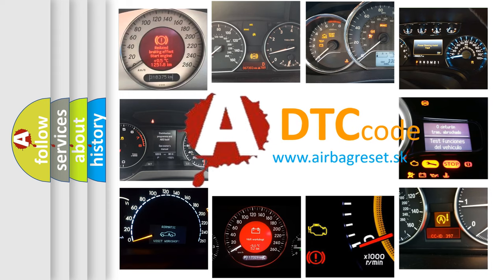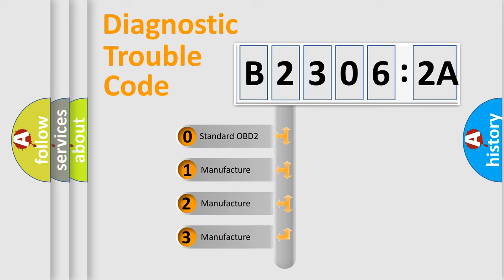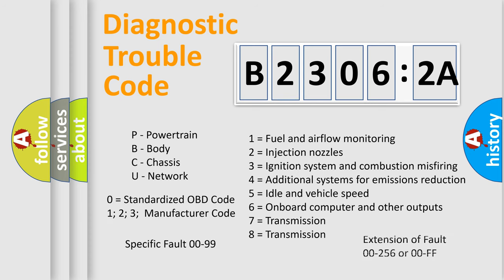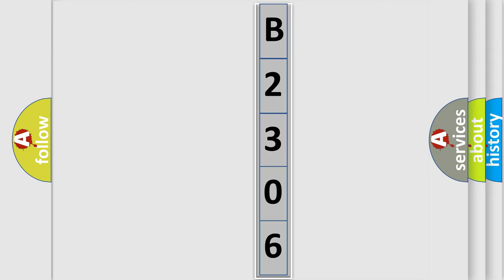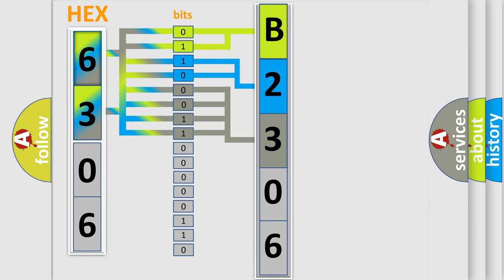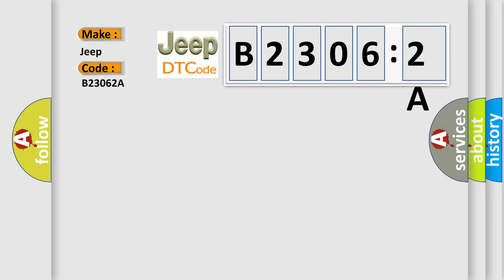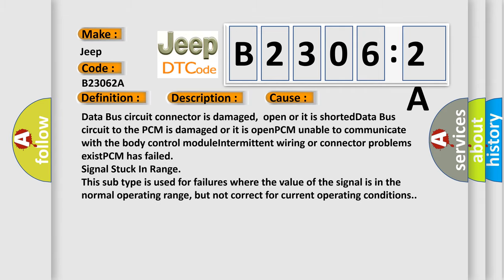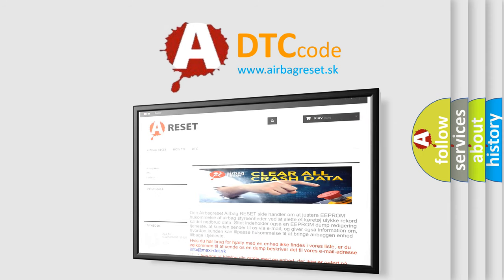DTC Jeep B2306-2A Short Explanation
Contents:
0:21 Basic DTC analysis according to OBD2 protocol standard.
1:48 Insight into programming
2:58 A diagnostically understandable description of the Diagnostic Trouble Code
3:05 Basic error definition

Make:
Jeep
Code:
B2306 2A
Definition:
No PCM Bus Messages
Description:
Ignition on or engine started;system voltage over 10.5v and the PCM determined that it did not receive any Bus messages for 10 seconds.Note: Due to the integration of the PCM and TCM,Bus communication between the modules is internal.
Cause:
Data Bus circuit connector is damaged,open or it is shortedData Bus circuit to the PCM is damaged or it is openPCM unable to communicate with the body control moduleIntermittent wiring or connector problems existPCM has failed
Failure Type: